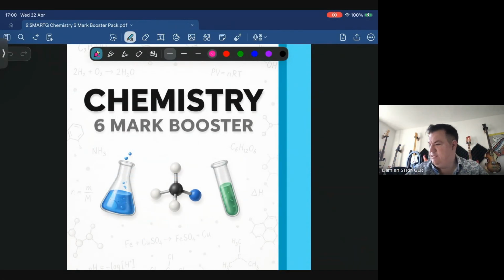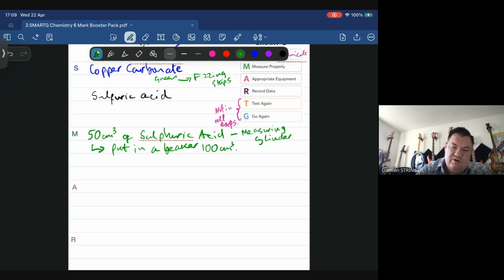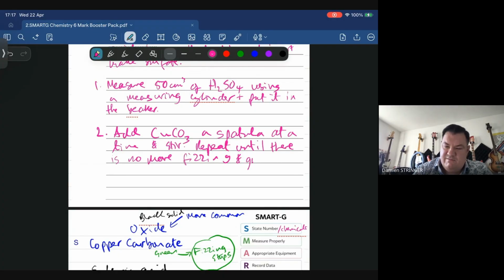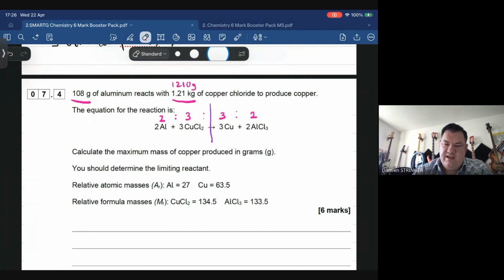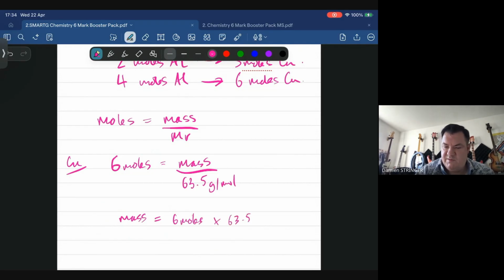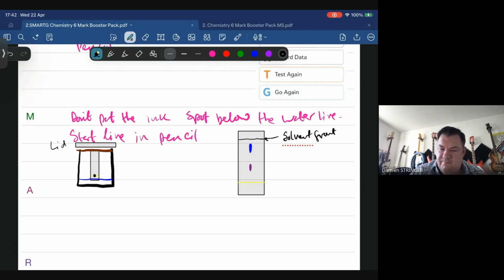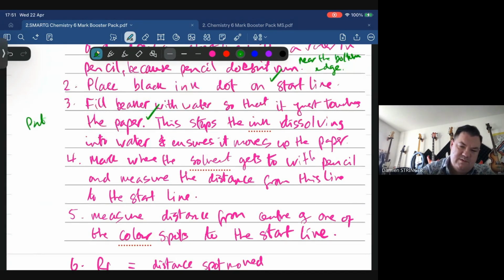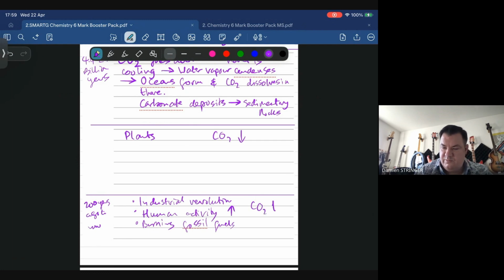2. Chemistry 6 Mark Masterclass